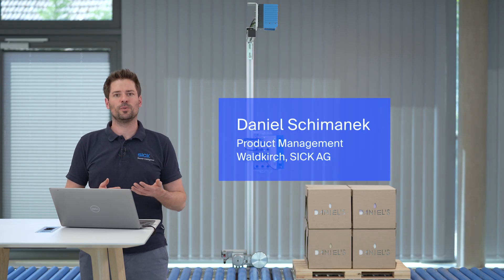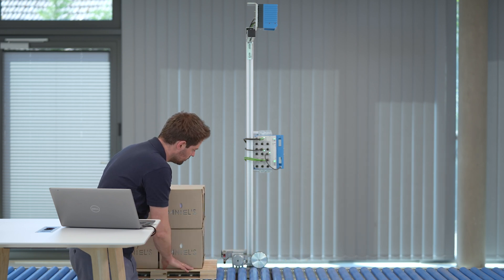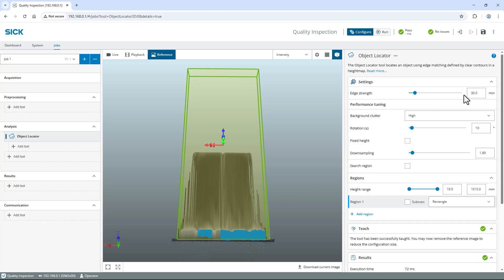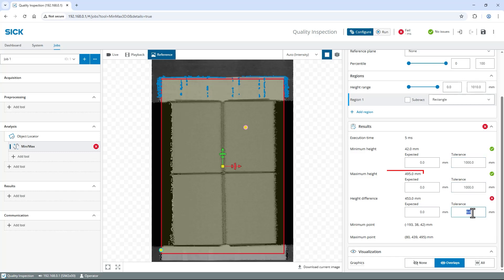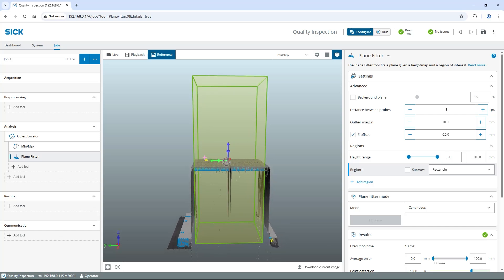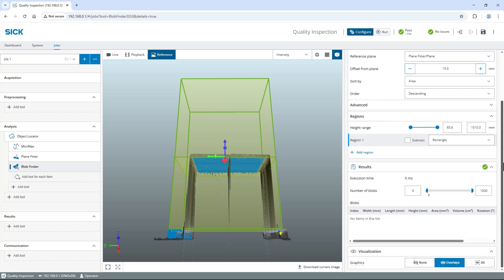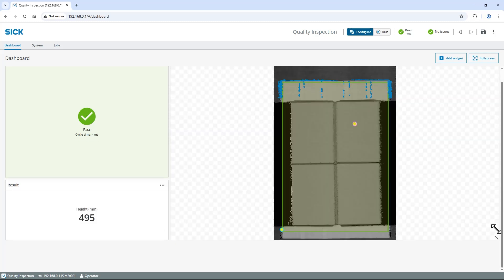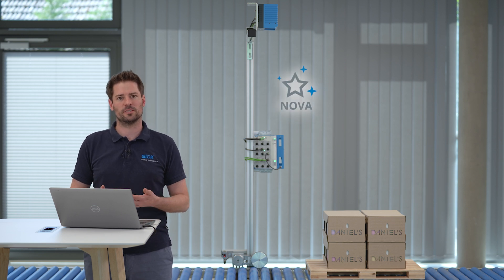Tutorial SICK Nova 3D (7/7): 3D quality inspection tools with LMS4000 and SIM2x00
3D quality inspection with LMS4000 and SIM 2x00 - a focused insight into solving a quality inspection task with SICK Nova using the 3D camera Ruler3000 and SIM 2x00.
In this video Daniel Schimanek, Head of Training & Education in Autonomous Perception, uses the 3D tools of SICK Nova to solve quality inspection tasks with LMS4000 and SIM2x00. This video builds on the previous video about installation and image acquisition.
SICK Nova is an AI-capable foundation software that is easy to rapidly solve machine vision applications.
Connected, reliable, intelligent – stress-free.

0:03 Welcome
0:38 Reference image
1:18 Object locator
1:52 Height measurement
2:55 Plane fitter
3:33 Blob finder
4:42 Dashboard
5:15 Checking that it works
6:14 Disclaimer